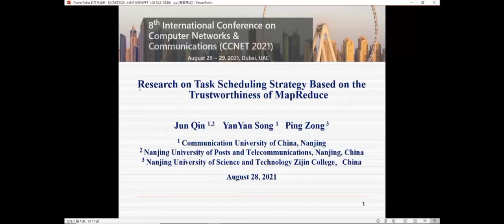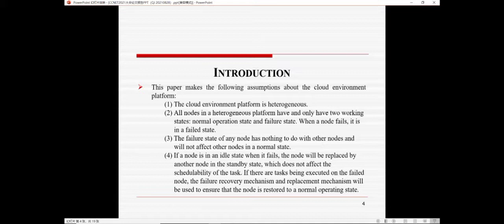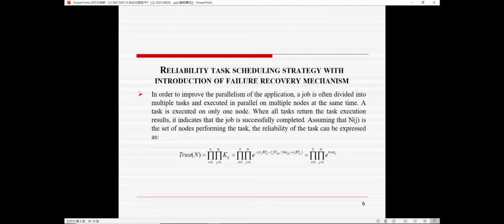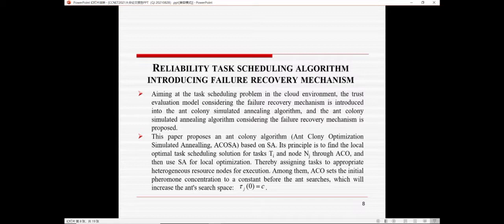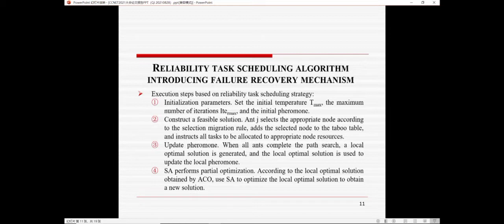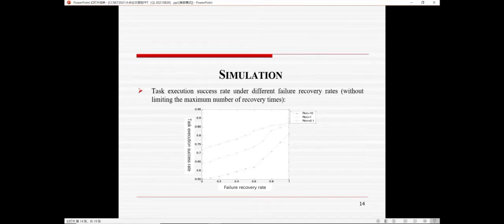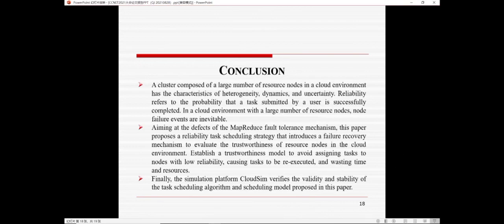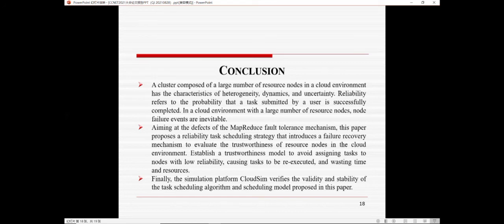Research on Task Scheduling Strategy based on the Trustworthiness of MapReduce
Authors
QIN Jun1, 2, SONG Yanyan3 and ZONG Ping4, 5, 1Communication University of China, Nanjing, China, 2Nanjing University of Posts and Telecommunications, China, 3Communication University of China, Nanjing, China, 4Nanjing University of Science and Technology Zijin College, China, 5Nanjing University of Posts and Telecommunications, China

Abstract
With the rapid development and popularization of information technology, cloud computing technology provides a good environment for solving massive data processing. Hadoop is an open-source implementation of MapReduce and has the ability to process large amounts of data. Aiming at the shortcomings of the fault-tolerant technology in the MapReduce programming model, this paper proposes a reliability task scheduling strategy that introduces a failure recovery mechanism, evaluates the trustworthiness of resource nodes in the cloud environment, establishes a trustworthiness model, and avoids task allocation to low reliability node, causing the task to be re-executed, wasting time and resources.

Cloud Environment, Failure Recovery Mechanism, Task Scheduling Algorithm.